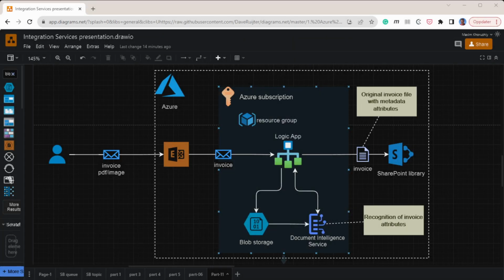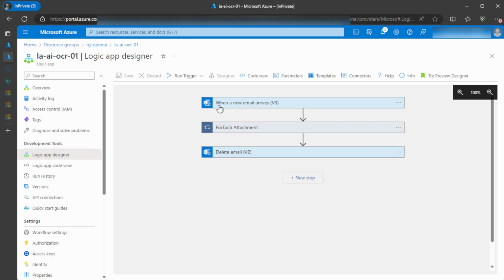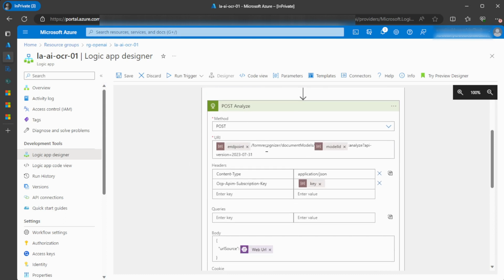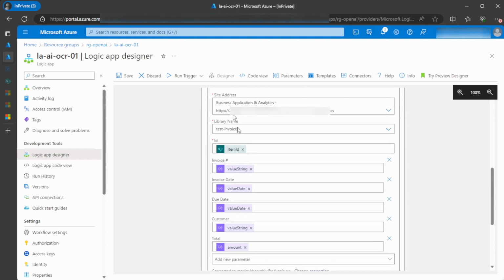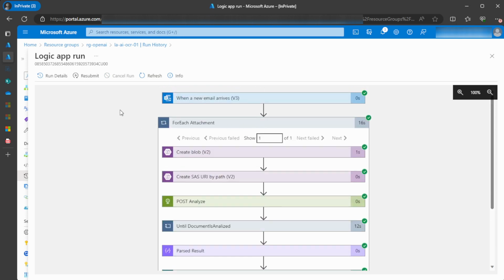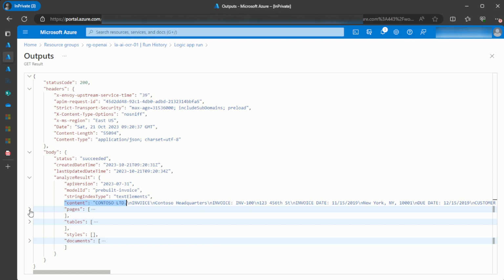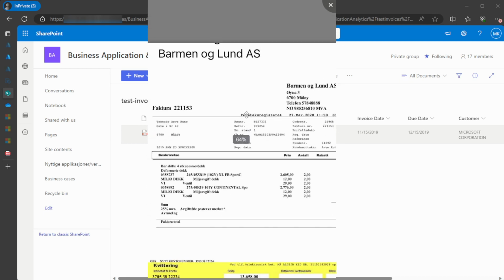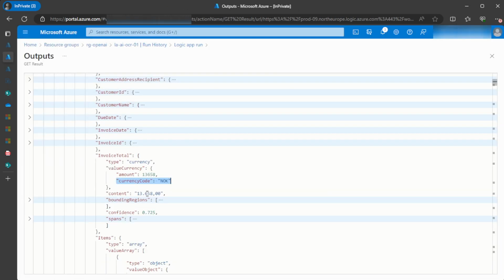Unlocking the Power of Azure AI: Real-World Applications with Azure Document Intelligence Services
In this insightful video, I delve into the world of Azure AI and explore the practical applications of Azure Document Intelligence Services in real-world scenarios.
Discover the cutting-edge capabilities and features of Azure Document Intelligence Services, and learn how to harness its potential to drive innovation and create transformative solutions.